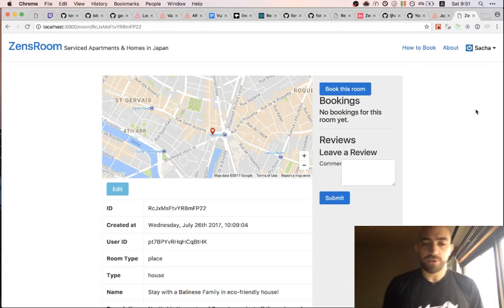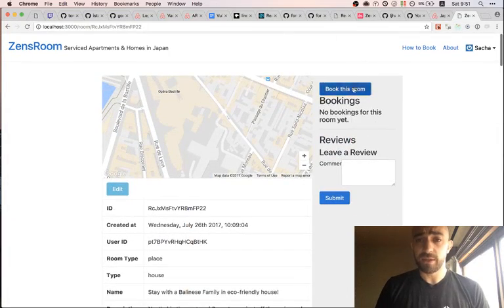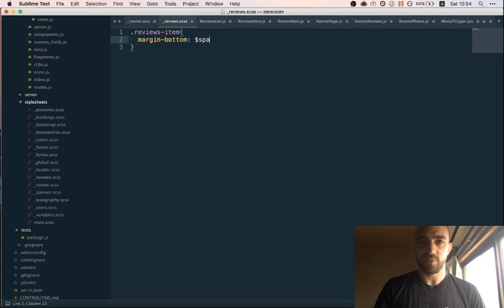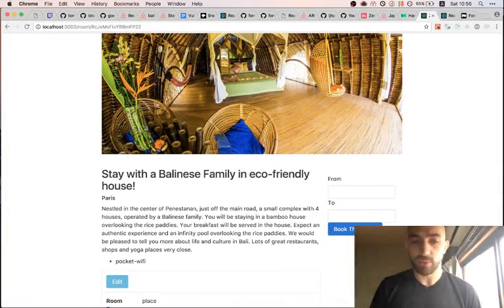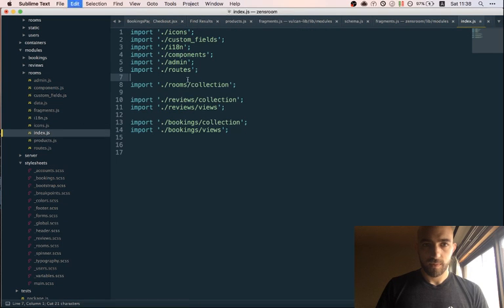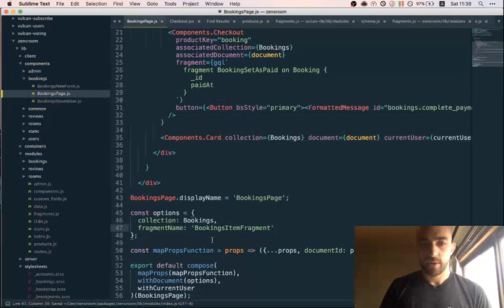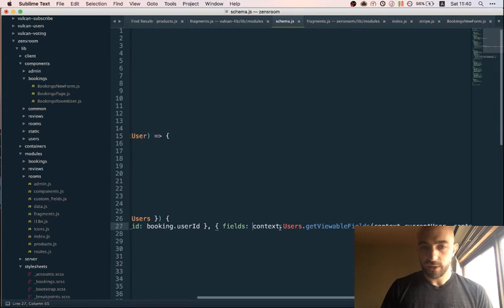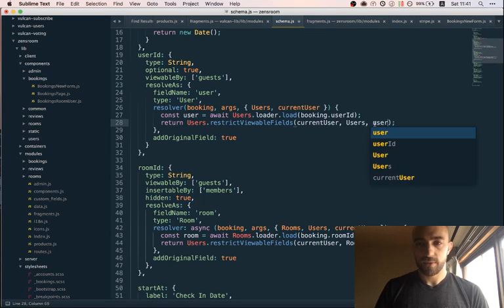AirBnB Clone: Room Page Styling